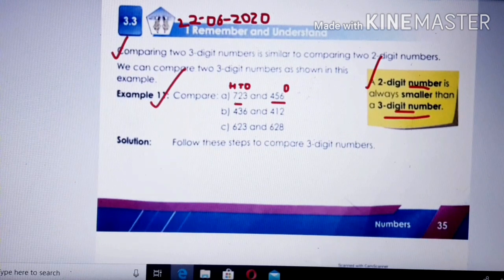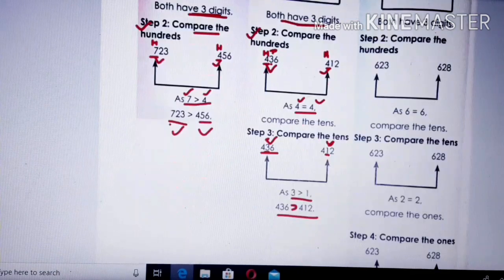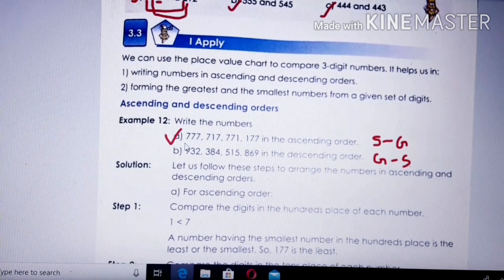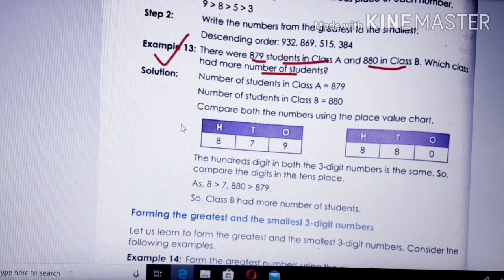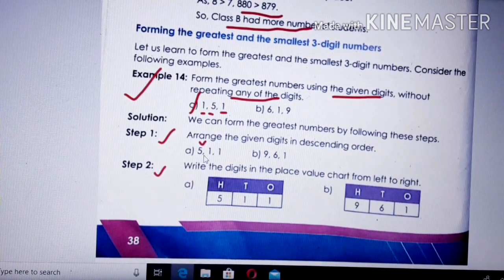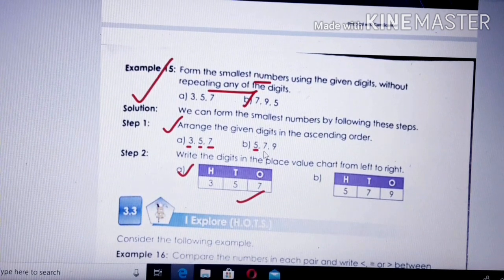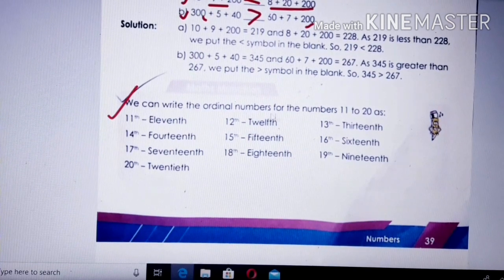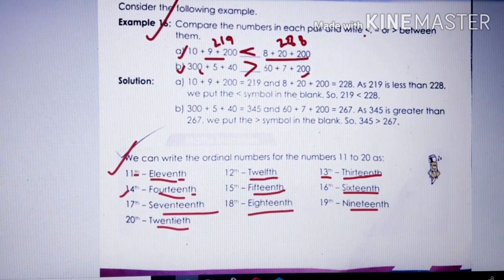Class 2A, numbers,22/06/2020